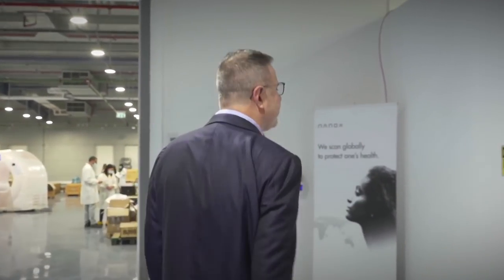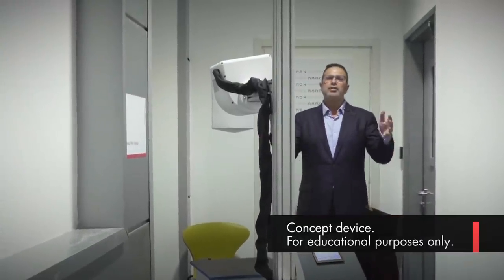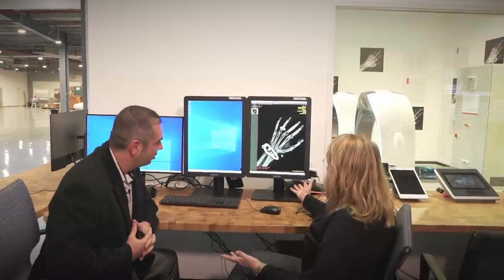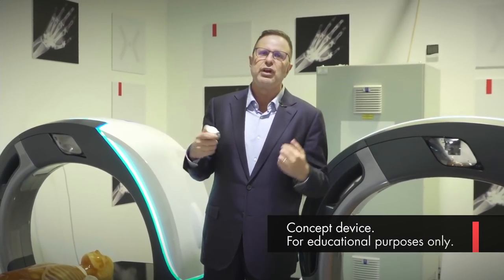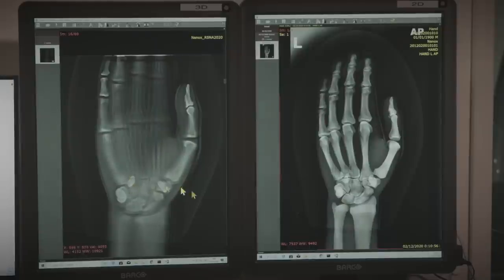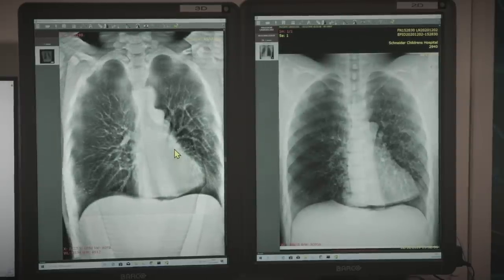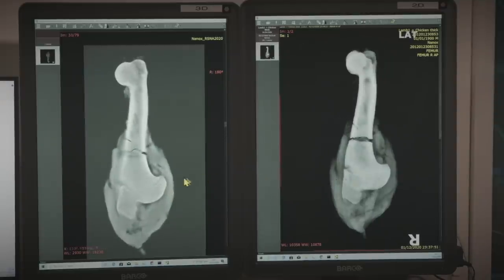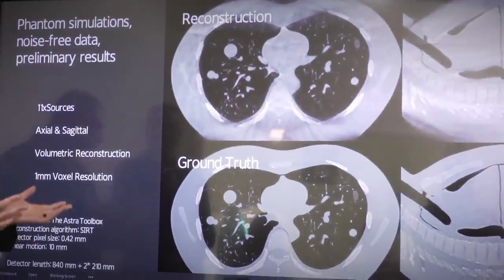Nanox Live Demonstration - RSNA 2020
Watch our live demonstration of the Nanox.Arc concept device at Radiological Society of North America (RSNA) 2020. We created an image, analyzed by a radiologist, showcasing the advantage of the Nanox multi-source modality compared with traditional 2D images.